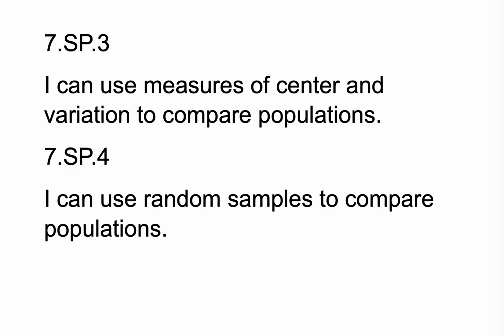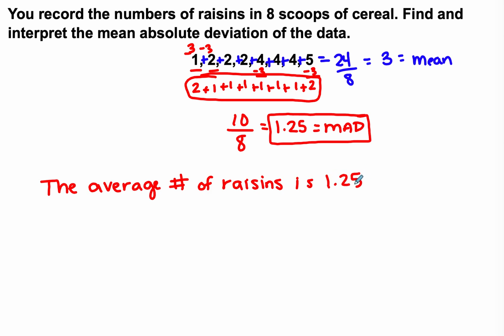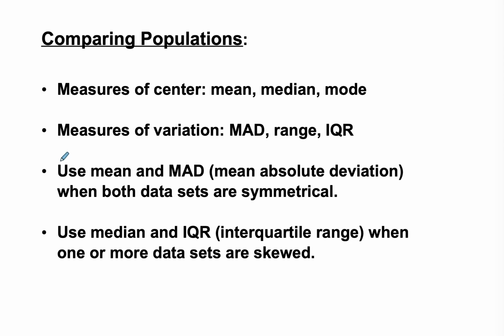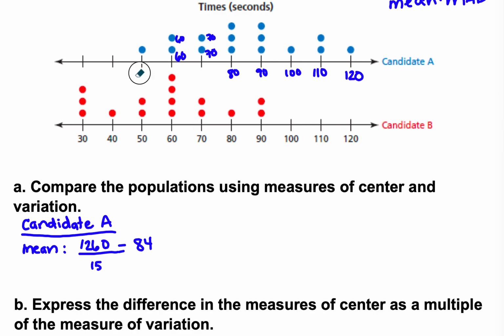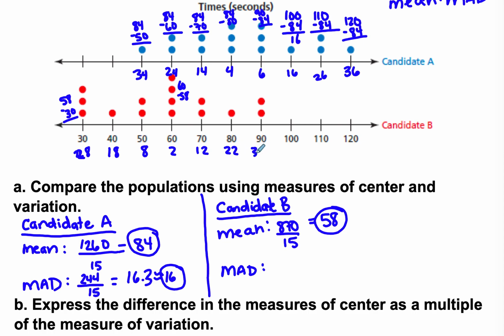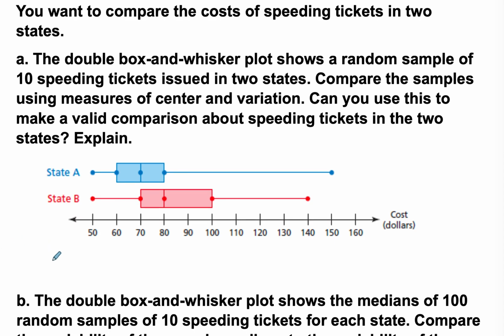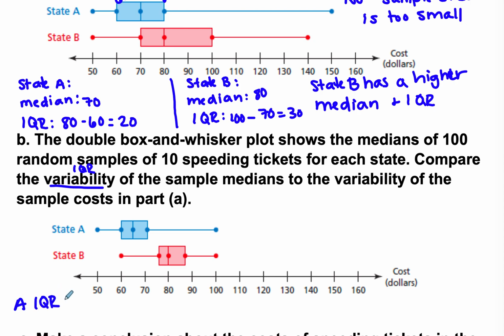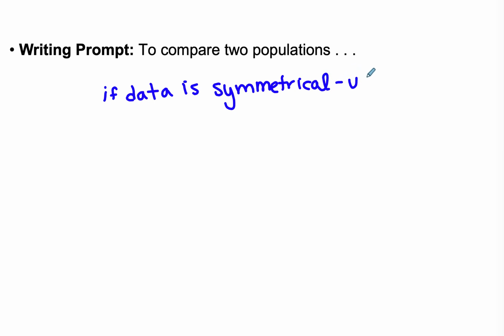8.3 MAD and Comparing Populations